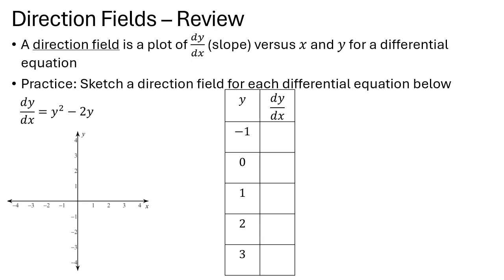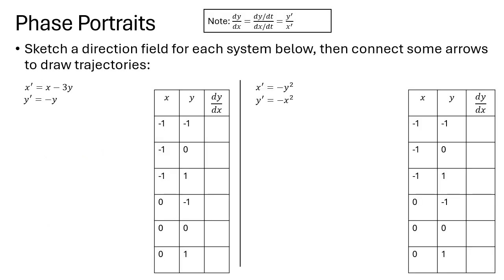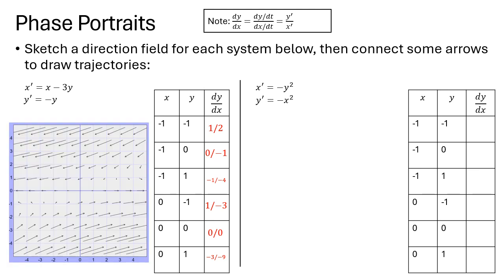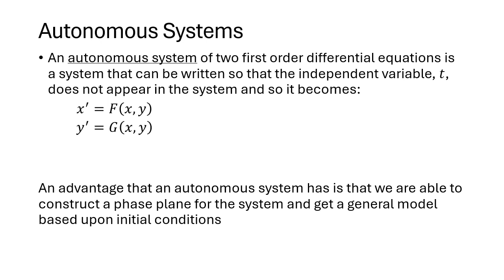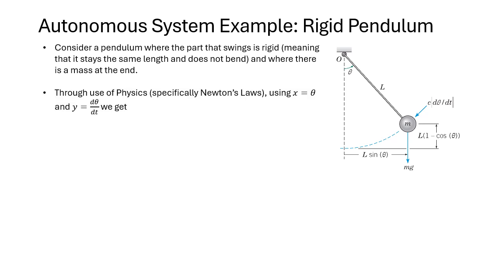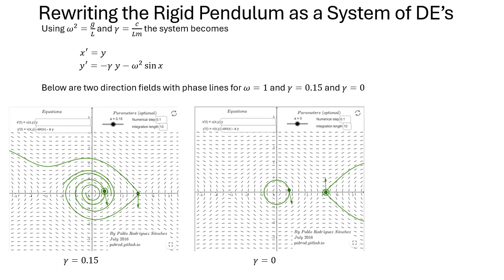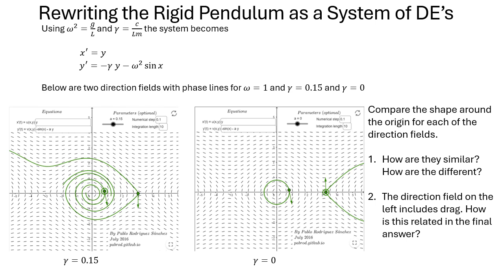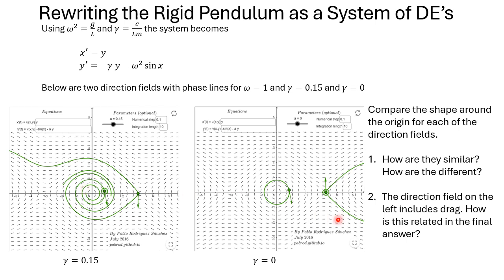Intro to Autonomous DE's